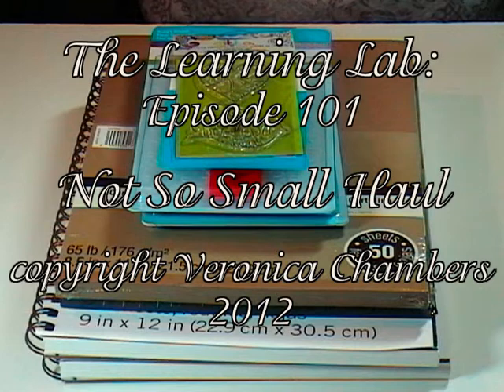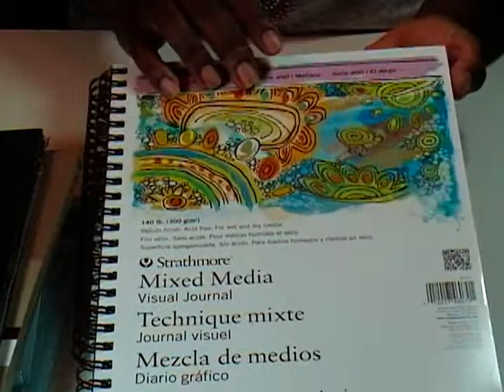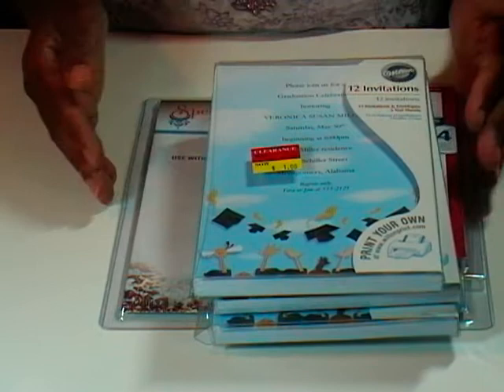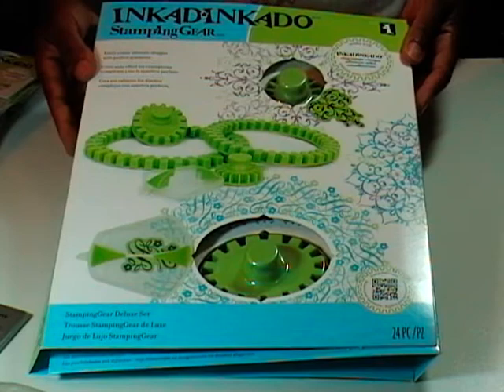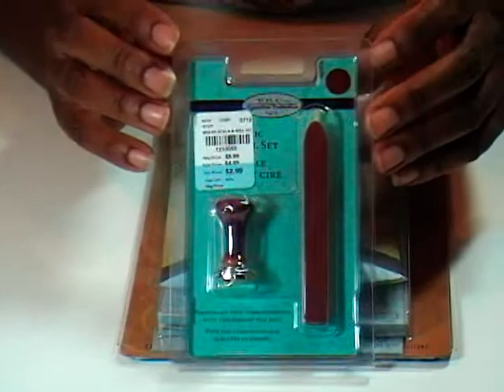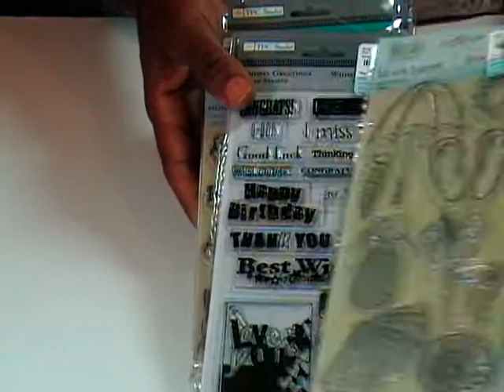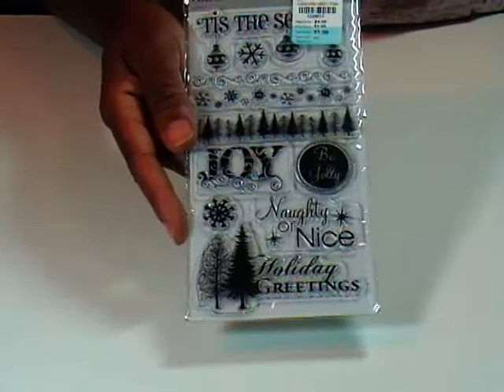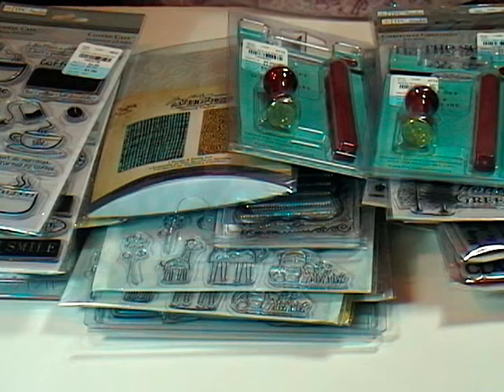Not So Small Haul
A collective haul from ACMoore, Michaels and Tuesday Morning.